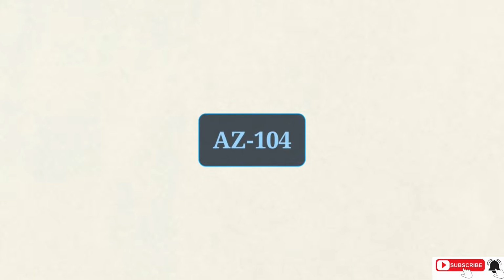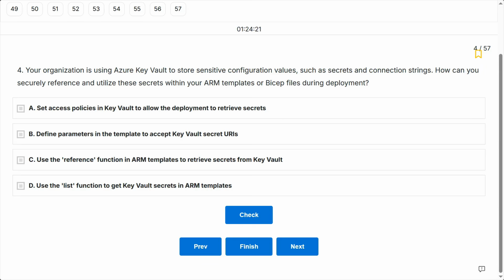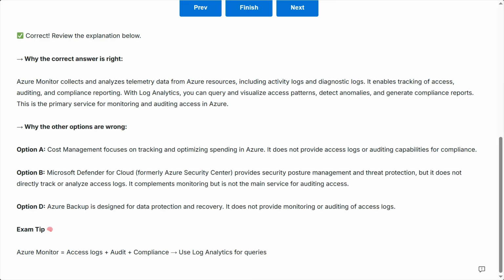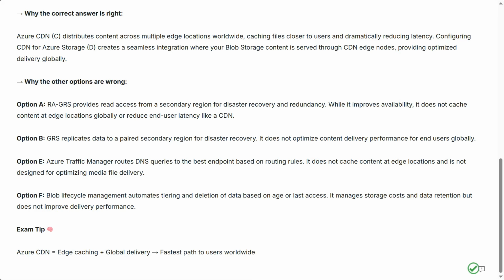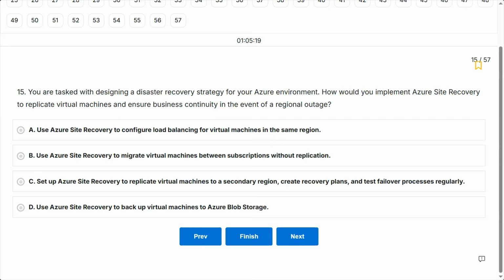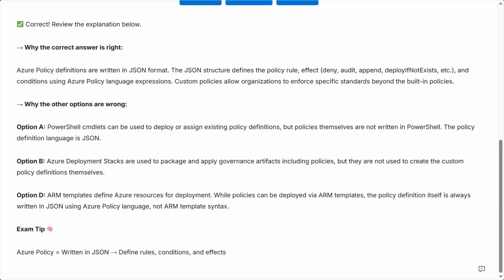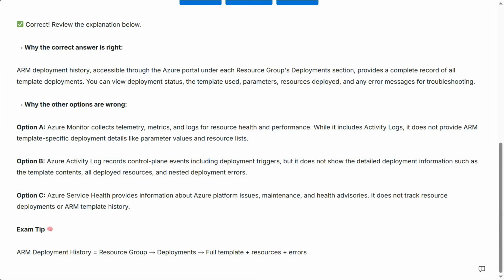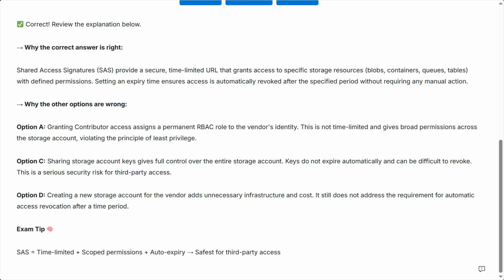AZ-104 Practice Test 2026: 57 Tough Scenarios for Azure Administrators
AZ-104 Practice Test 2026 — 57 Tough Scenarios for Azure Administrators. Full mock exam with detailed explanations covering all AZ-104 domains. This members-only video walks you through 25 real exam scenario questions with step-by-step answer breakdowns, exam traps, and Quick Memory Tips.

📋 WHAT'S COVERED IN THIS SESSION:
• Azure Private Link — network isolation vs public endpoints
• App Service diagnostics — web server logs, deployment methods, Local Git
• Azure Monitor & Log Analytics — storage access auditing, SQL performance metrics
• Key Vault + ARM Templates — reference function, secret URIs, access policies
• Resource Manager templates — JSON declarative deployments, VNet subnets
• Azure Backup — full vs incremental, high-churn VM optimization
• Azure Site Recovery — test failover, DR strategy, cross-region replication
• Azure Bastion — secure browser-based RDP/SSH without public exposure
• RBAC roles — Reader, Contributor, Owner access scoping
• Web Application Firewall — Application Gateway WAF integration
• Azure Policy — custom JSON policy definitions
• Network Watcher — IP flow verify, packet capture, next-hop analysis
• Application Insights — availability tests, global synthetic monitoring
• SAS tokens — time-limited delegated access for third parties

✅ Each question includes:
— Multiple-choice exam scenarios
— Detailed answer explanations with Azure reasoning
— Distractor analysis (why wrong options fail)
— Quick Memory Tips for exam day recall

⏱️ Timestamps
0:00 - Intro: Exam Strategy & Framework
1:02 - Q1: Azure Private Link Security
2:26 - Q2: App Service Web Server Logs
4:11 - Q3: Azure Monitor for Storage Auditing
5:58 - Q4: Key Vault Secrets in ARM Templates
7:39 - Q5: ARM Template JSON Deployments
9:24 - Resources: PDFs & Practice Tests
9:42 - Q6: Local Git Deployment to App Service
11:22 - Q7: Access Log Monitoring & Compliance
12:55 - Q8: Azure SQL Database Performance Metrics
14:32 - Q9: Full Backup for Multi-Disk Azure VMs
15:57 - Q10: Container Runtime Version in Dockerfile
17:54 - Q11: Azure CDN for Global Blob Delivery
19:57 - Q12: Backup Policies & Retention
22:00 - Q13: Site Recovery Test Failover
23:23 - Q14: Azure Bastion Secure VM Access
25:33 - Q15: Disaster Recovery with Site Recovery
27:27 - Q16: RBAC Reader Role Assignment
28:44 - Q17: WAF Integration with Application Gateway
30:26 - Q18: Custom Azure Policy Definitions (JSON)
32:23 - Q19: Network Watcher Troubleshooting
33:54 - Q20: Log Analytics Retention Settings
35:37 - Q21: VNet Subnets in ARM Templates
37:17 - Q22: ARM Deployment History & Errors
39:04 - Q23: Incremental Backup for High-Churn VMs
40:33 - Q24: Application Insights Availability Tests
42:37 - Q25: SAS Tokens for Third-Party Access
44:30 - Outro: Unlock Q26-57 + Membership

📌 EXAM DOMAINS COVERED:
Manage Azure Identities & Governance | Implement & Manage Storage | Deploy & Manage Azure Compute Resources | Configure & Manage Virtual Networking | Monitor & Maintain Azure Resources

⏱️ Duration: 46 minutes | 57 Scenario-Based Questions | Full Explanations